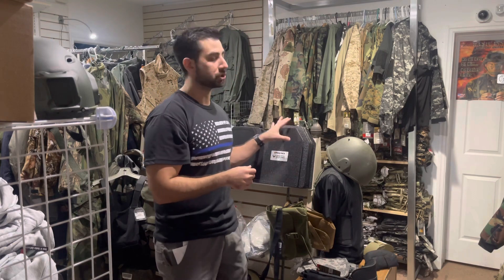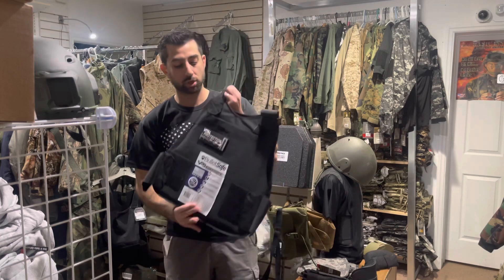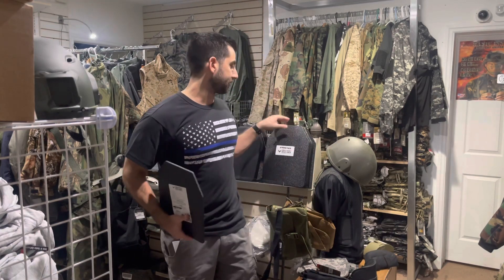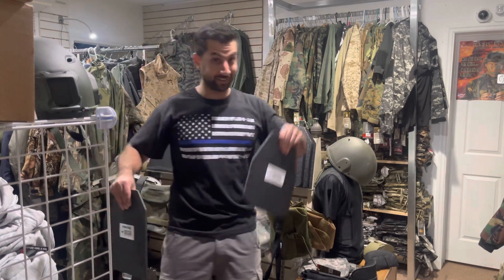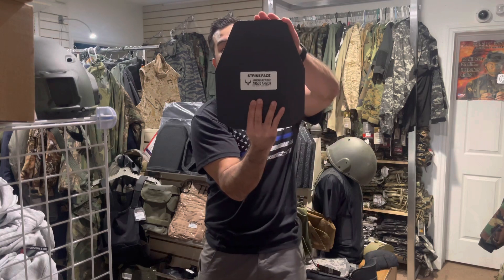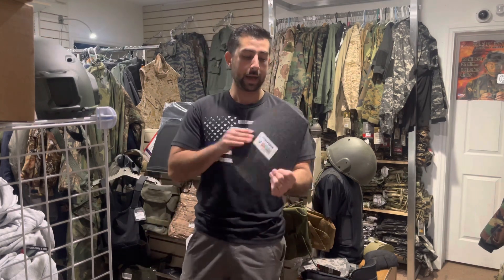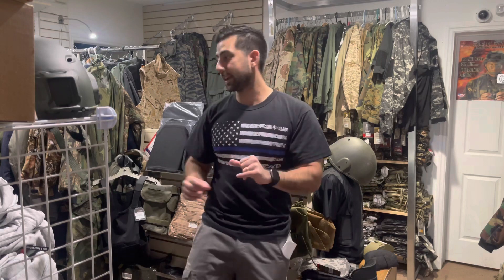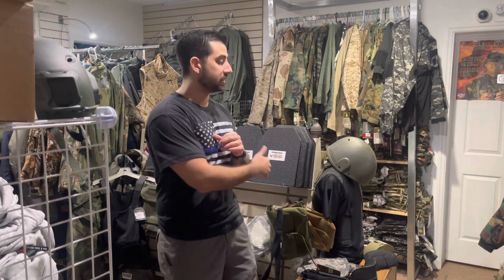Tactical Vest Buildout Part 4: What Do Ballistic Plates Protect Against?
In this video we help you understand the different ratings of protection offered for ballistic plates and which plate you should purchase for your plate carrier.